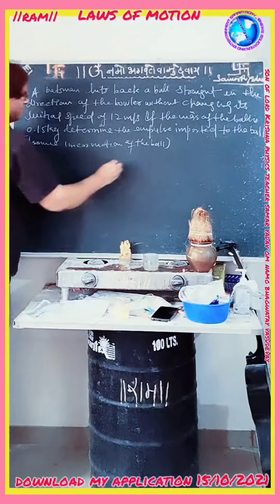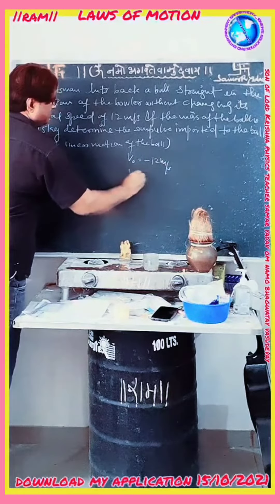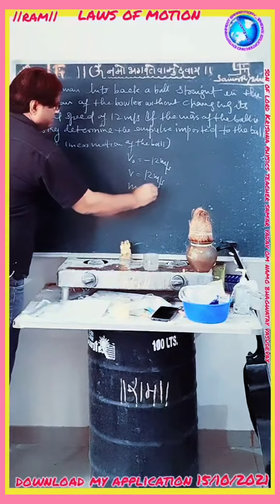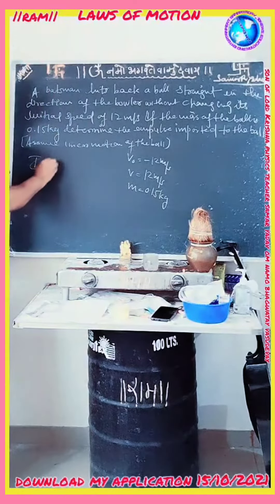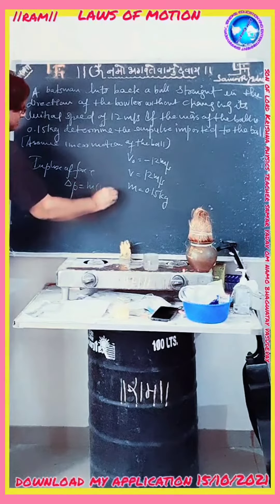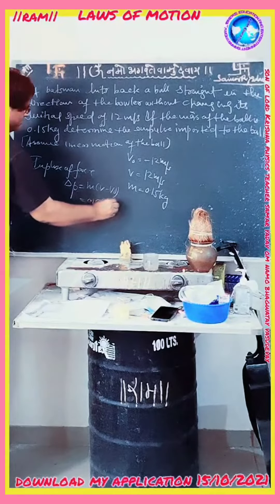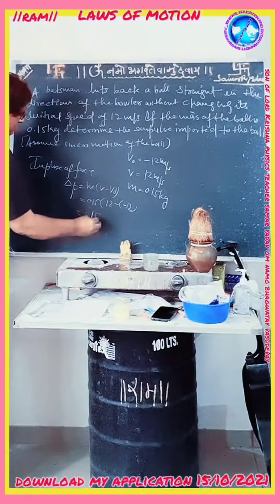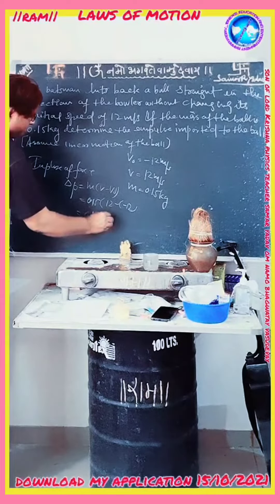13 June 2022 laws of motion numerical IITJEENEET son of lord Krishna physics teacher Samar Yadav jsk